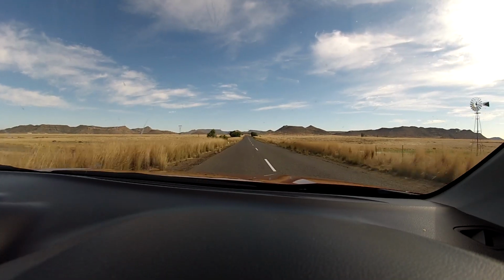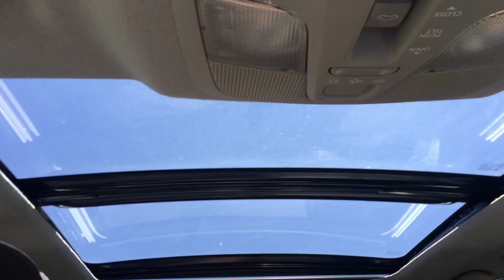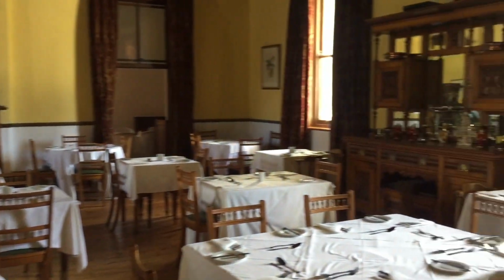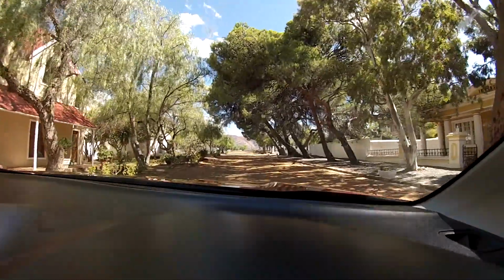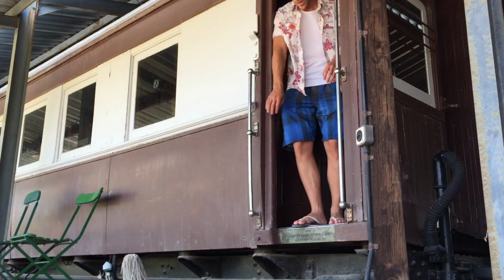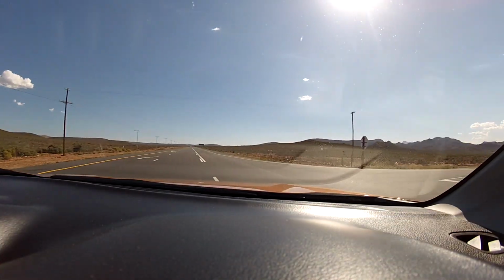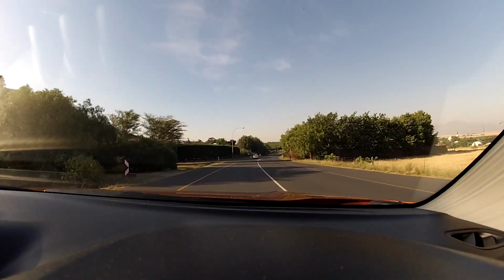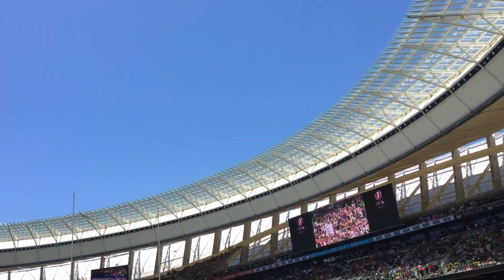SuzukiVitara - Cape Town 7s Roadtrip part 2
Things get a little more exciting with sunrise at the Gariep Dam, a memorable visit to Matjiesfontein and sweet little detour before Cape Town.